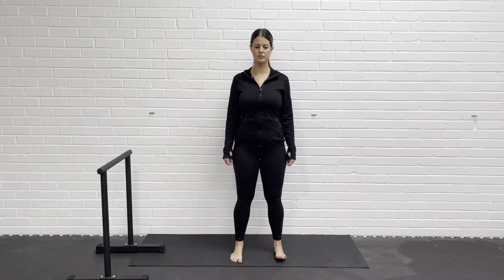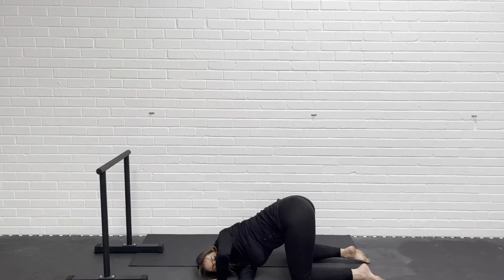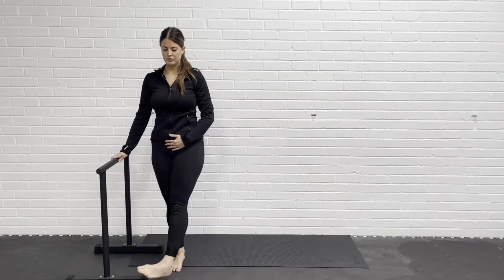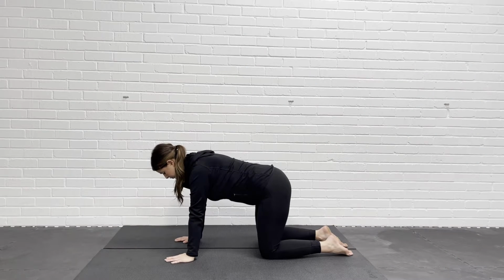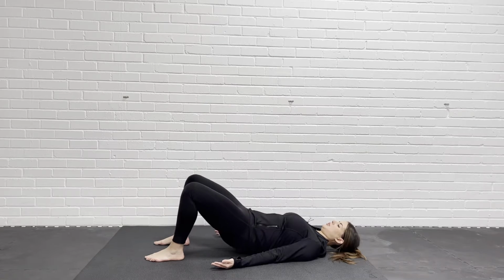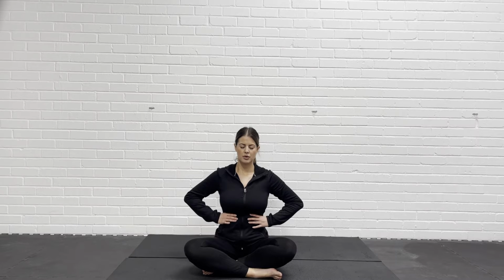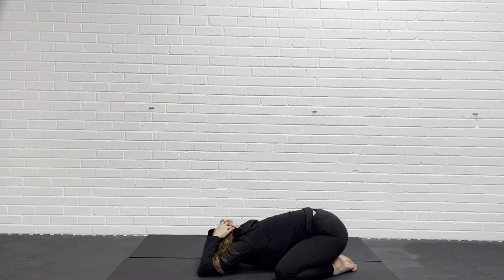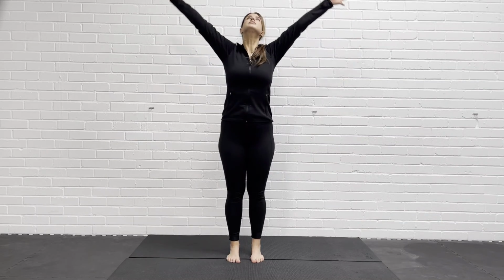FFA Bump - Full Body Strength & Cardio Circuit